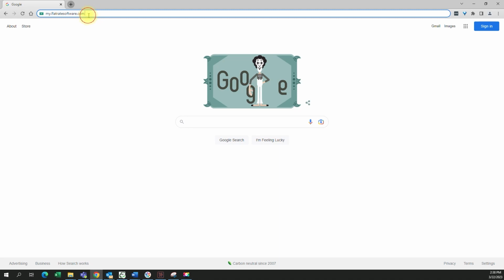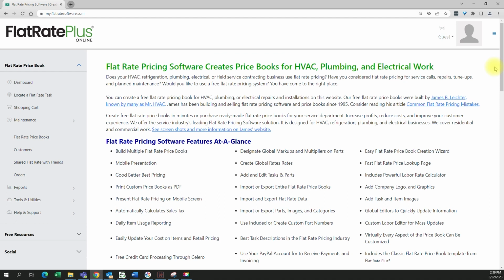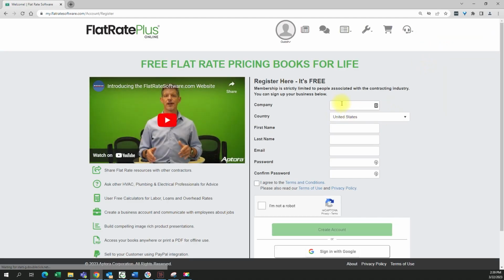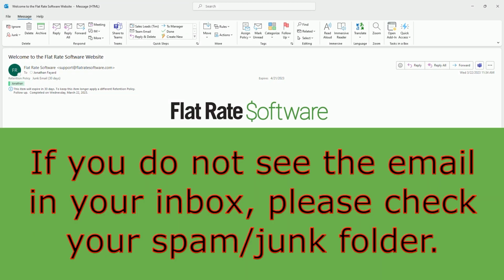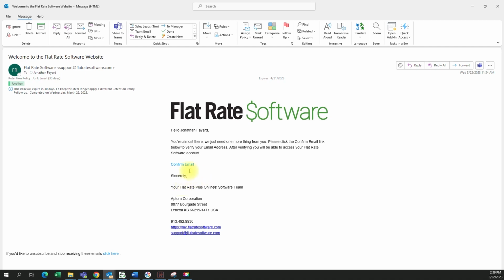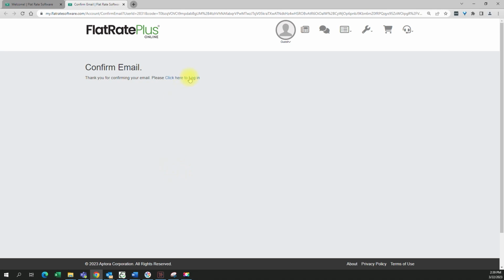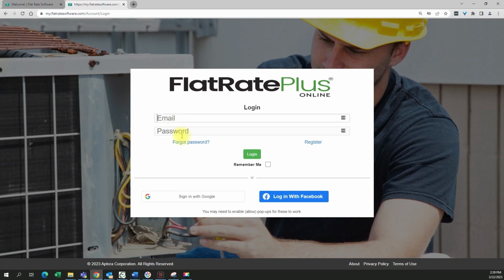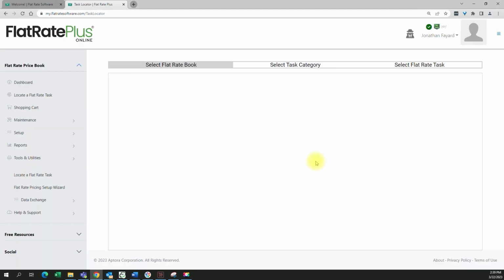Getting Started: How to Register for Flat Rate Plus Online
In this short tutorial, our blue color software guru walks you through the simple process of registering for an account on my.flatratesoftware.com. Learn how to navigate to the website, fill out the registration form, and confirm your email address to get started. Don't forget to check your spam folder for the confirmation email! Once registered, explore our YouTube channel for more helpful videos and resources.